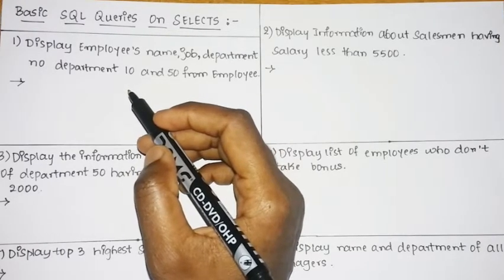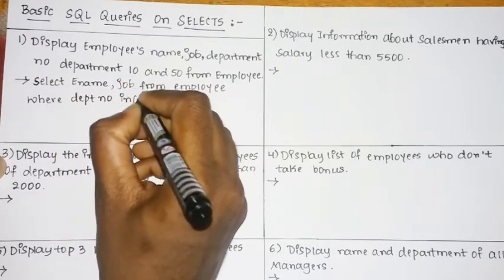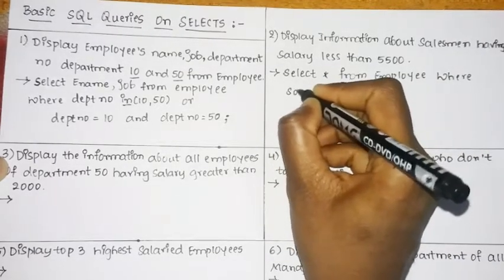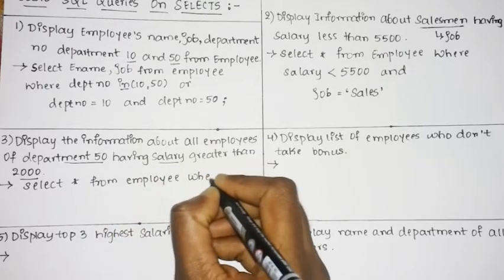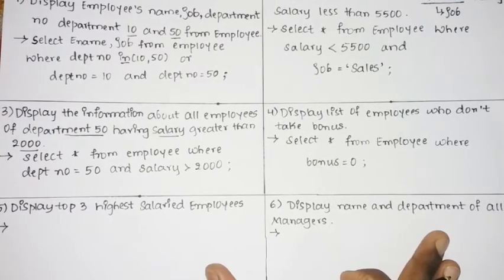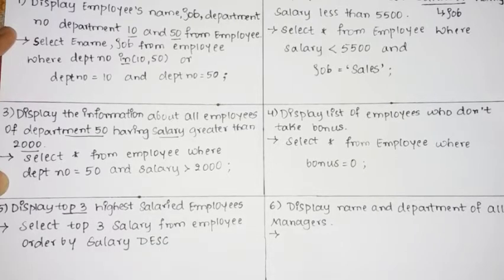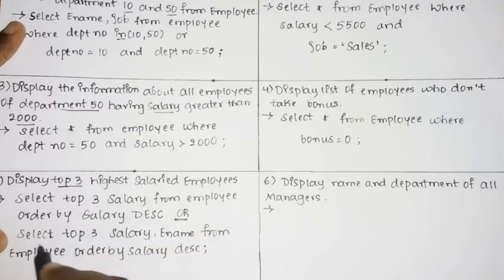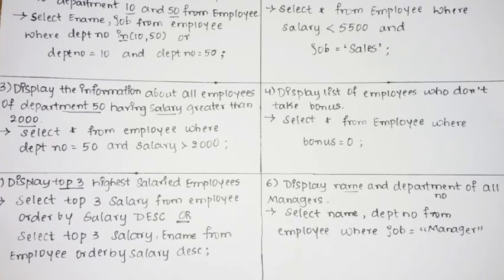Basic SQL Queries on SELECT examples solved